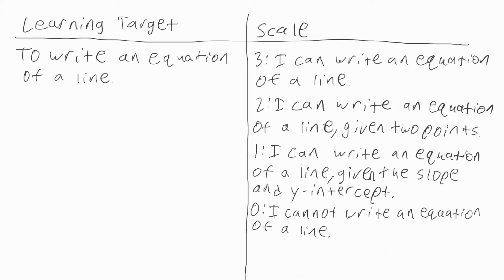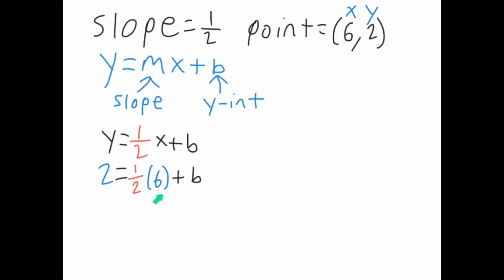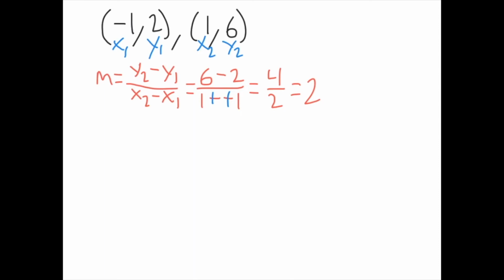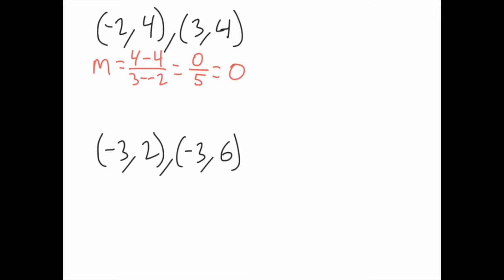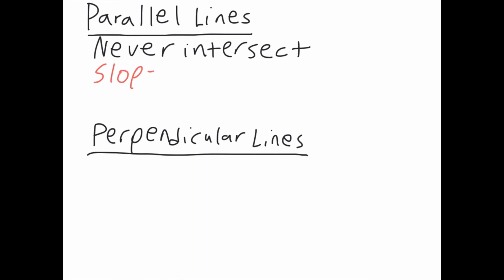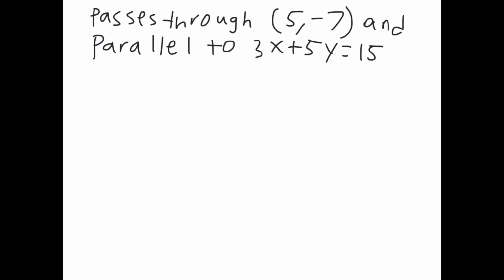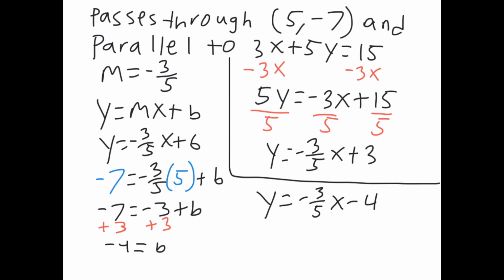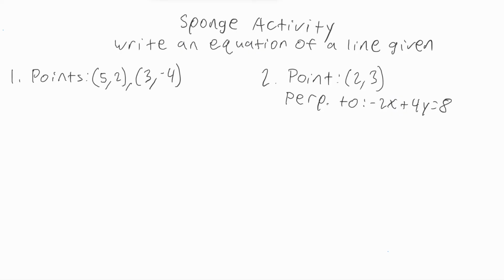Writing Linear Equations